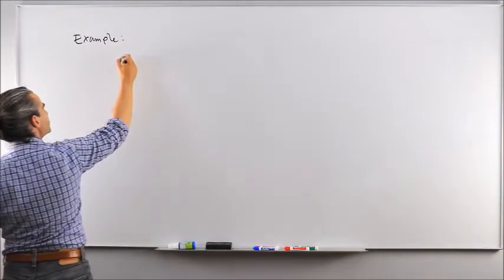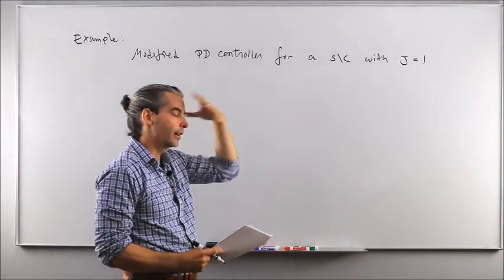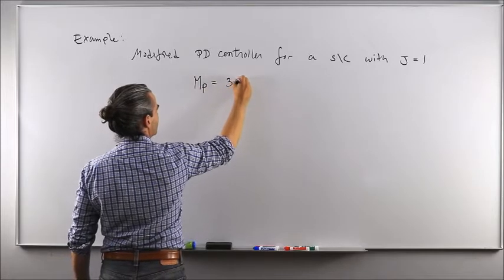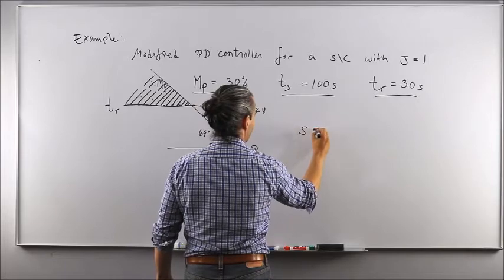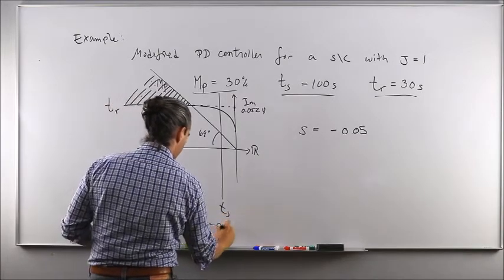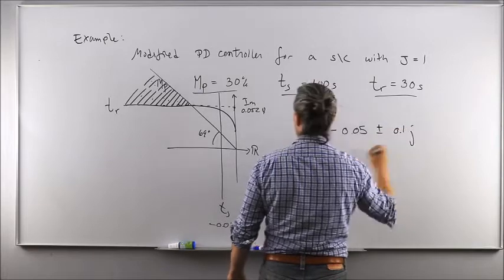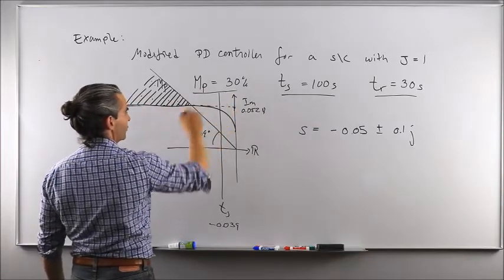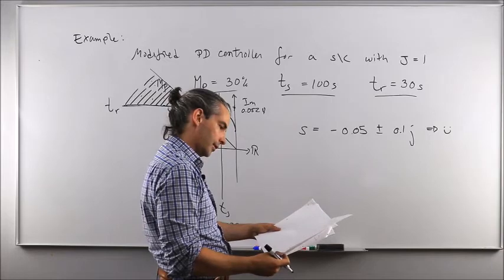AERO4540 - Spacecraft Attitude Dynamics and Control - Lecture 15